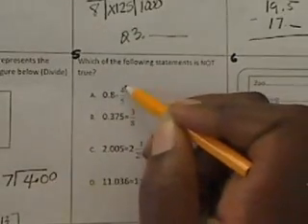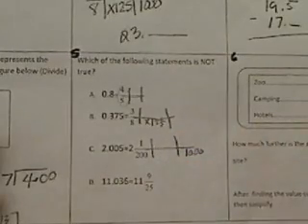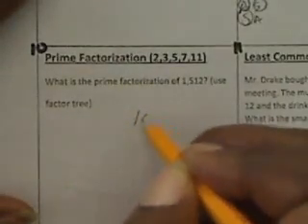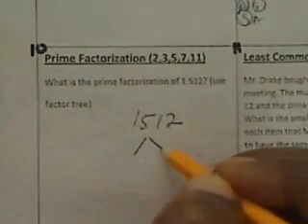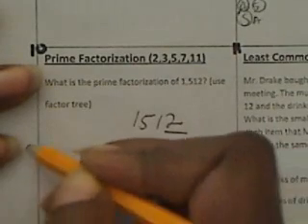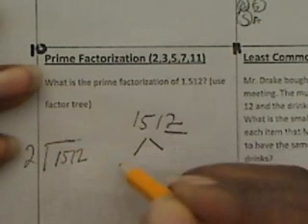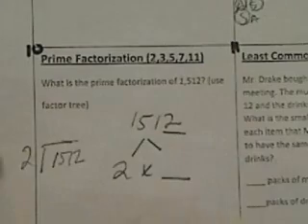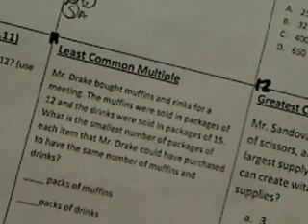10/3/1013 Homework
Homework help